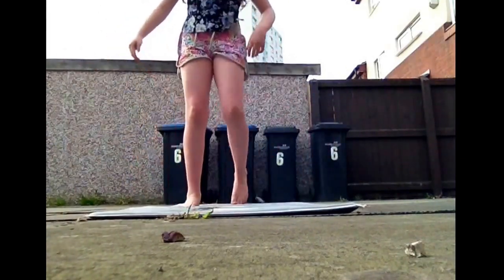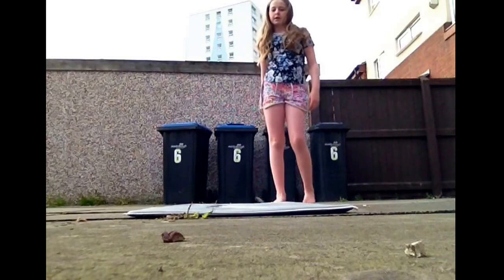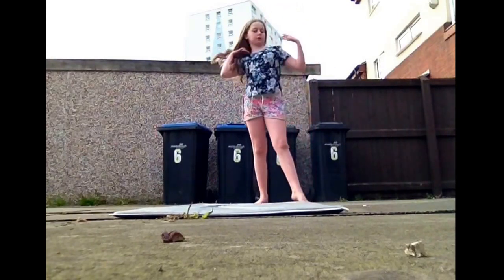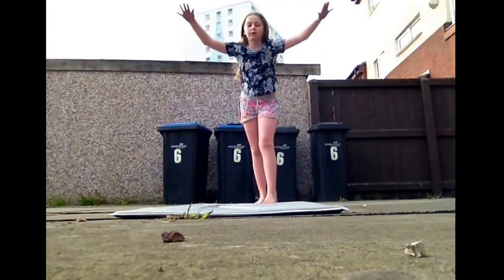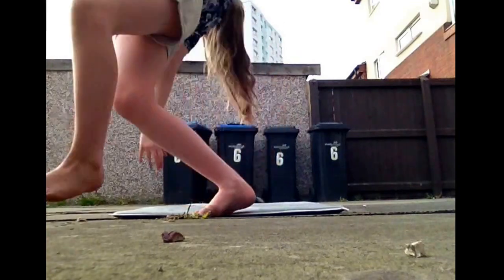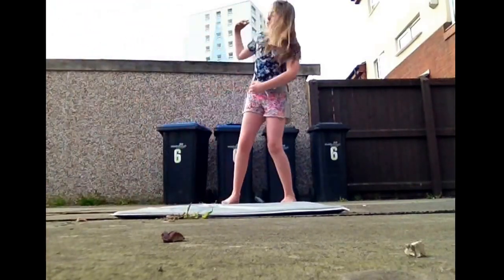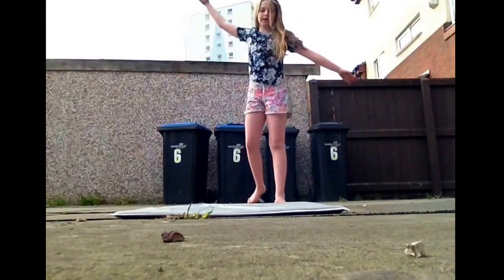1 hand forwards